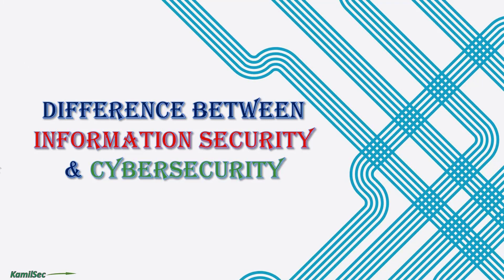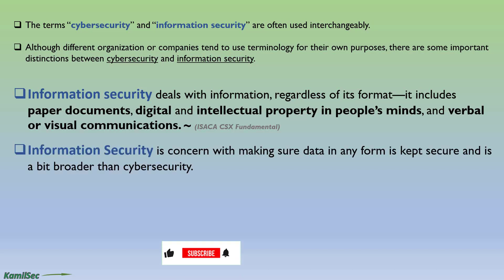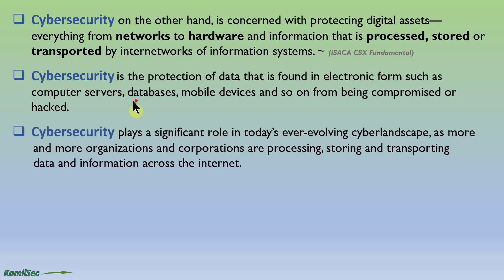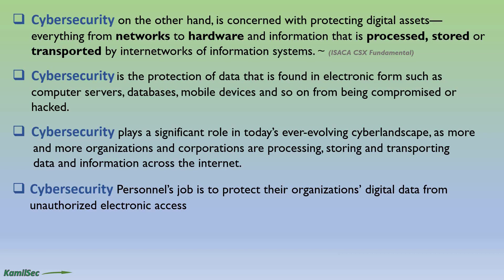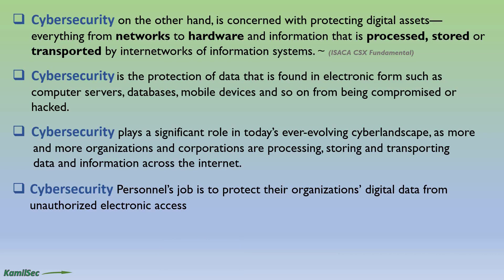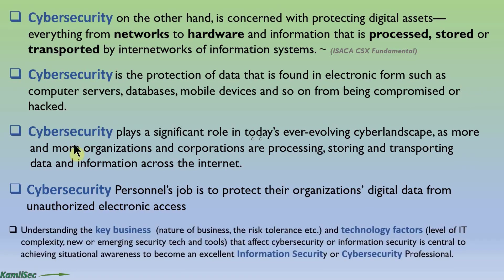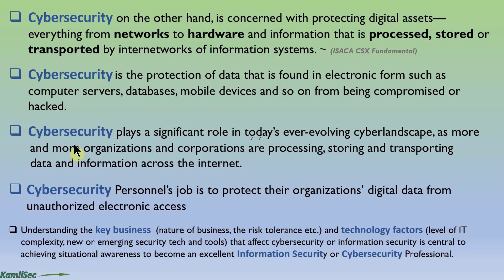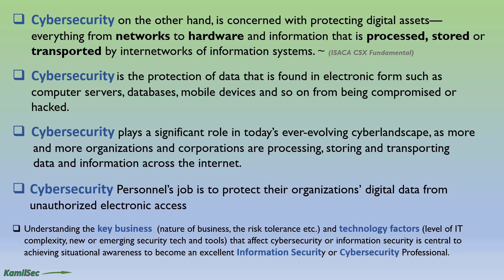Distinction Between Information Security and Cybersecurity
In this video we looked at the basic difference and distinction between Information Security and Cybersecurity. These terms “cybersecurity” and “information security” are often used interchangeably.